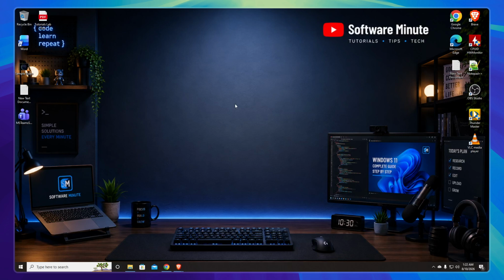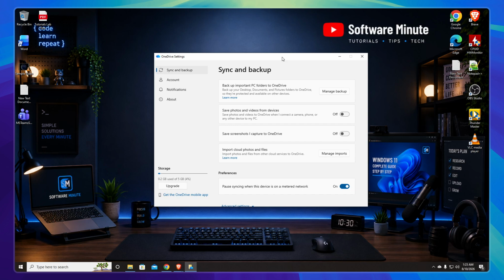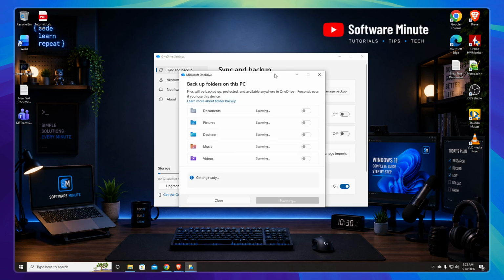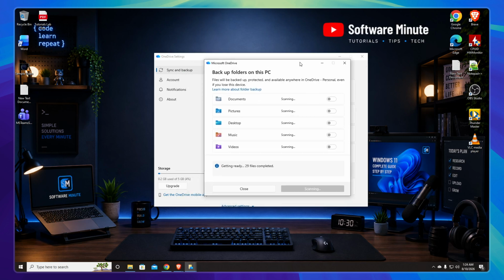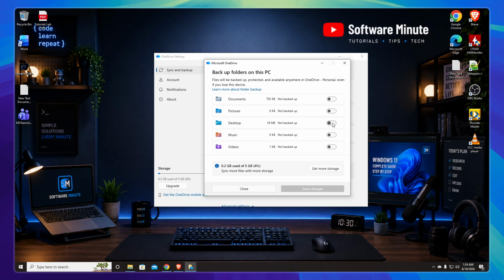How To Stop OneDrive From Syncing Desktop Icons | Tutorial 2026